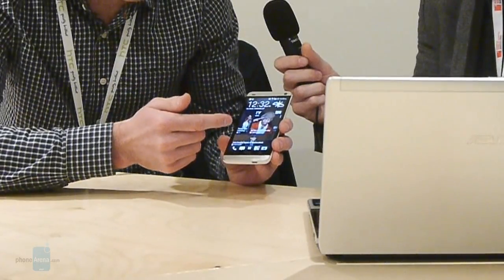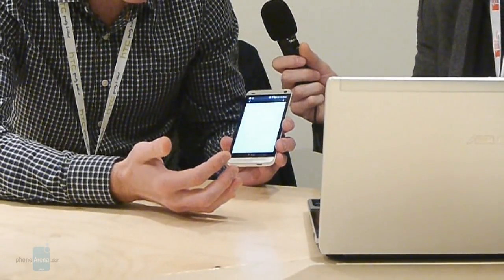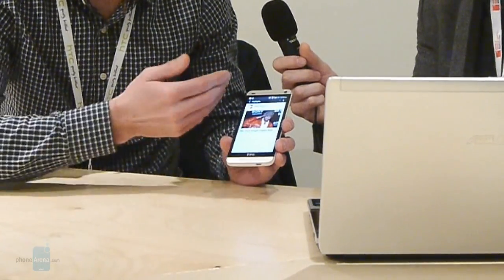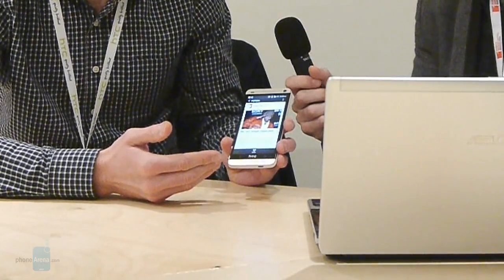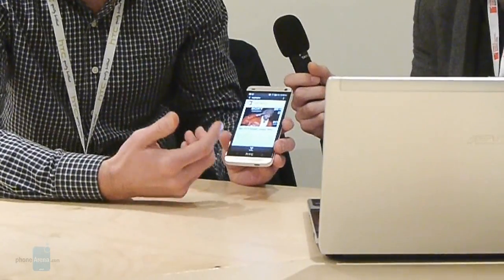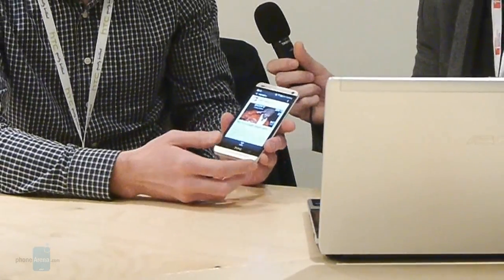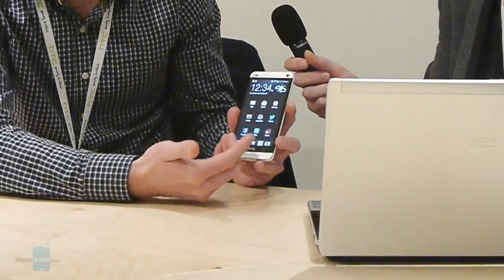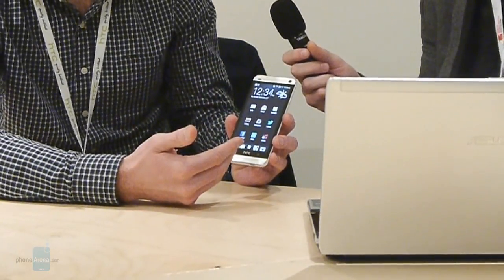Interview with HTC's Drew Bamford - AVP of User Experience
For more details, check out our web - At MWC 2013, we had the chance to do a quick one-on-one interview with HTC's Drew Bamford, who currently takes the position of Assistant Vice President of User Experience at HTC. Watch the video to learn some intriguing details about HTC's latest version of Sense UI!